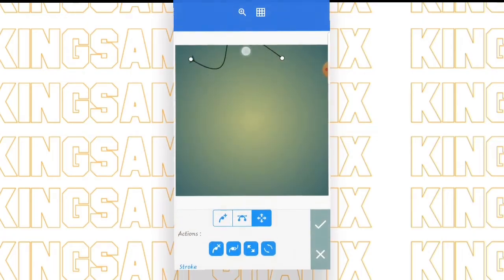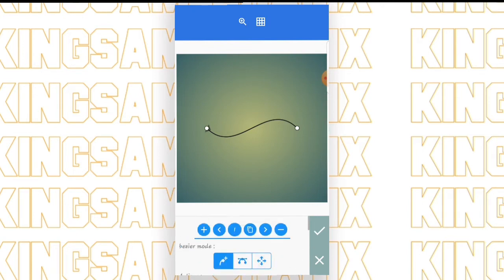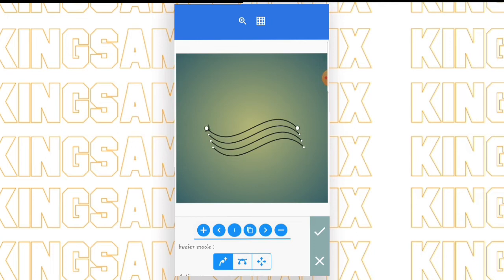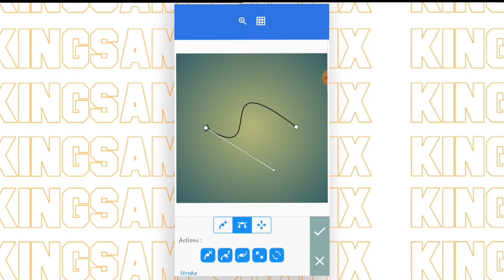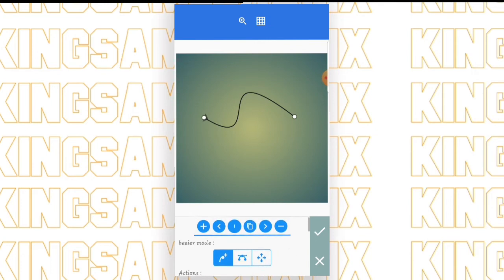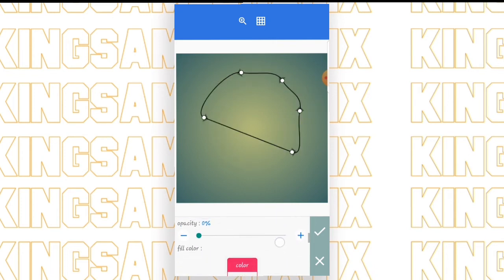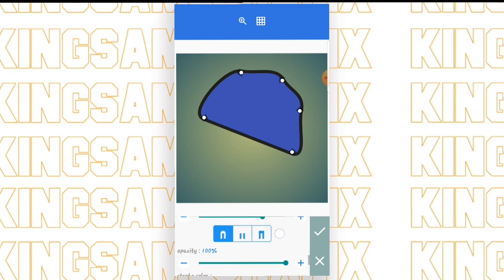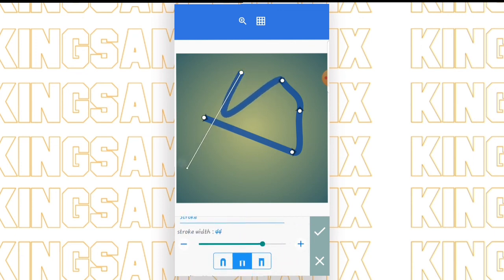Mastering the bezier tool in pixellab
Hey guys is your boy King Sam here with the tutorial on Know everything about the bezier curve in_pixellab
I know there's a bunch of tutorials out there on how to use the bezier curve in pixellab, but this video seeks to unveil the full insight on knowing everything about the bezier curve in_pixellab. Of course the fear of using the bezier curve in pixellab will vanish after watching this video. Since this tutorial on know everything about the bezier curve in_pixellab was made with you in mind

🔰There's no King Sam Grafix without you🤗

♾Enjoy previous works